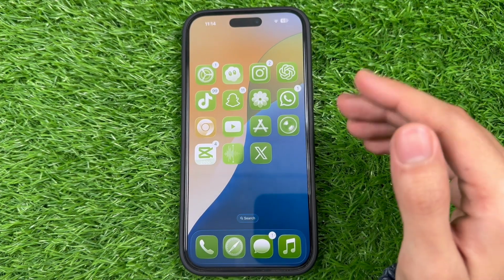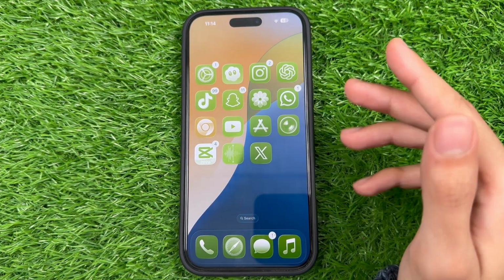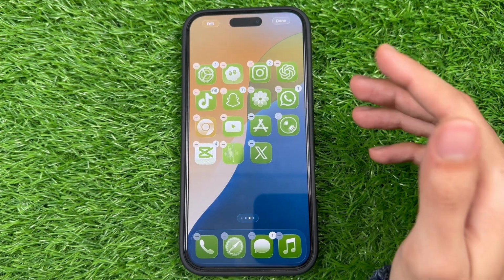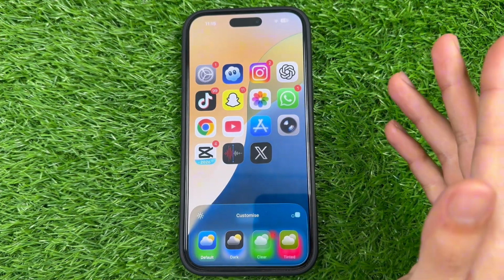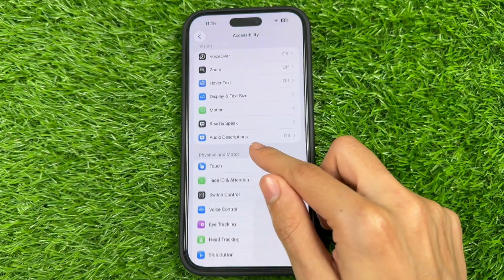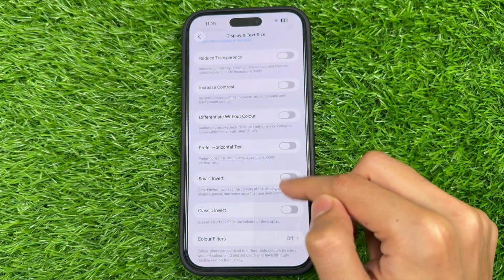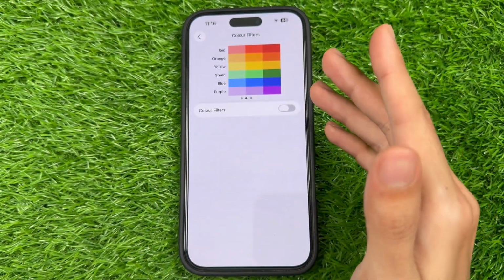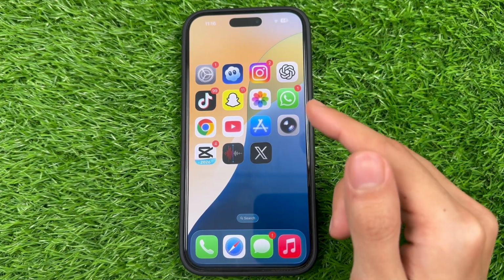How To Change iPhone Color Back To Normal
In this video, I’ll show you how to change your iPhone screen colors back to normal if they look inverted, strange, or if a color filter was accidentally turned on.

This issue is usually caused by accessibility or display settings, and it can make your screen look black and white, inverted, or tinted. I’ll walk you through the exact steps to turn these options off and restore the normal colors on your iPhone.